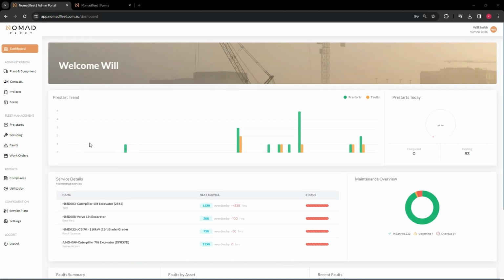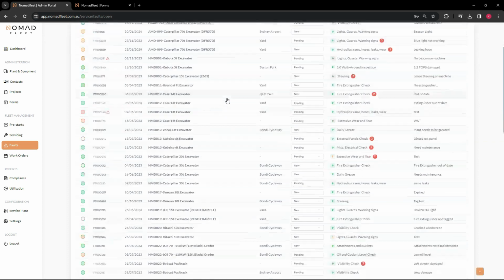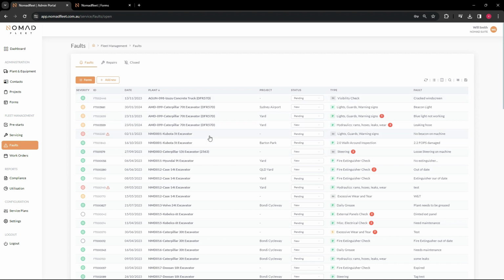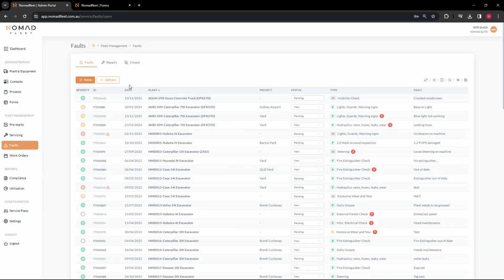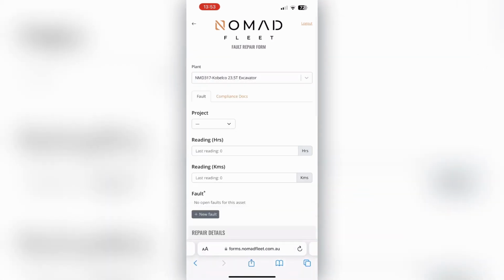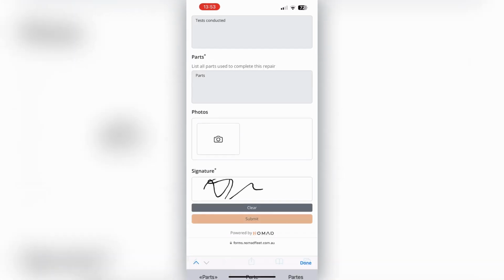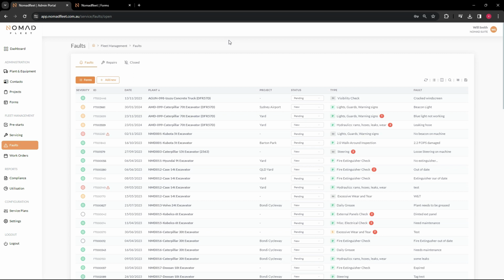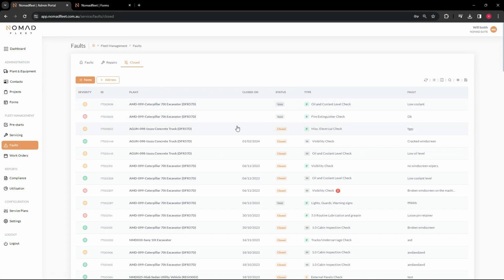Nomadhub - Faults management for internal workshops